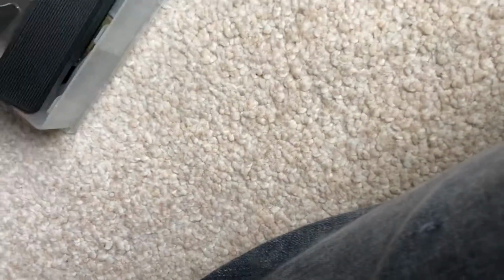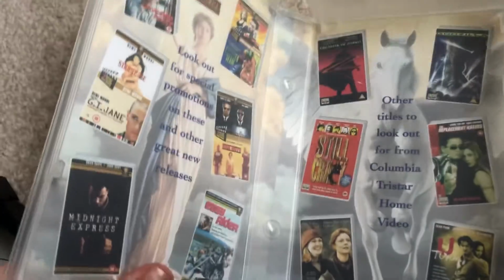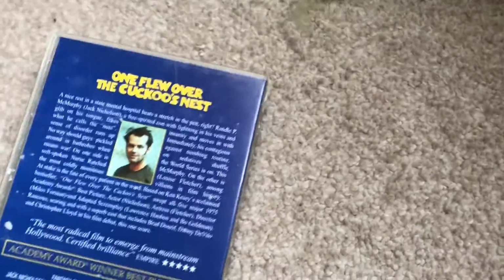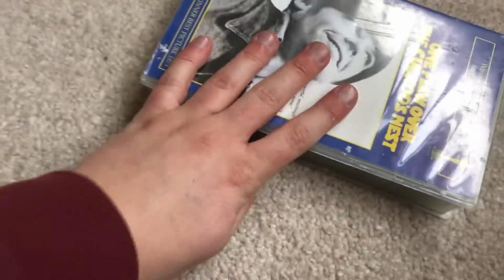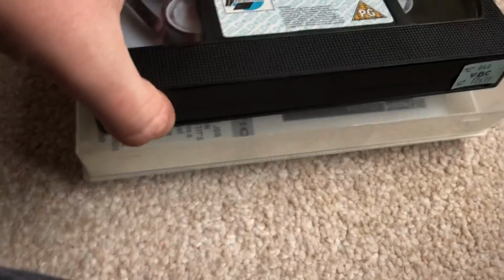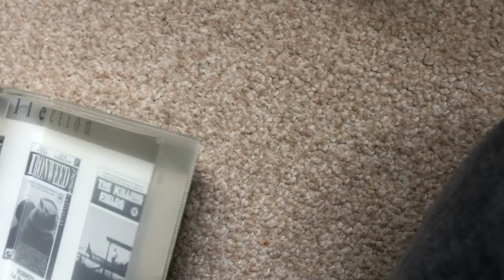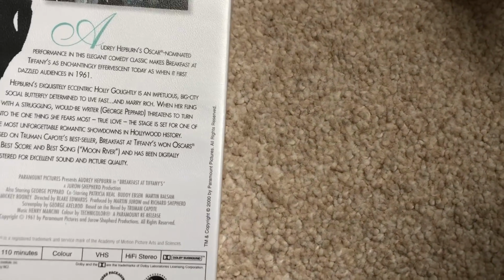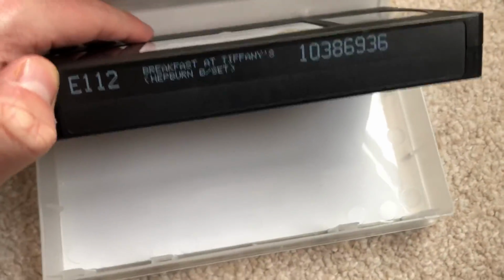Unboxing 18/02/2022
Look out for a lot of VHS Unboxing’s coming soon